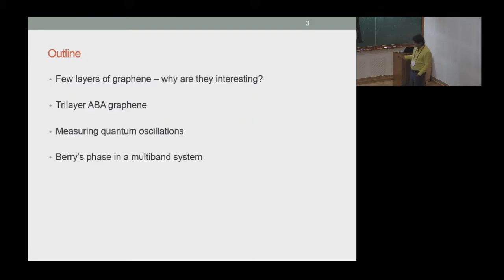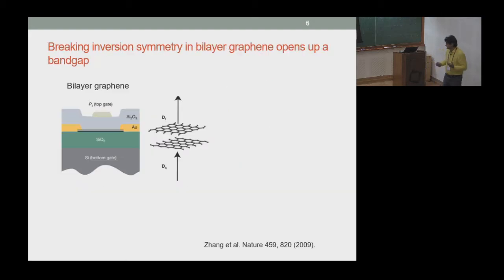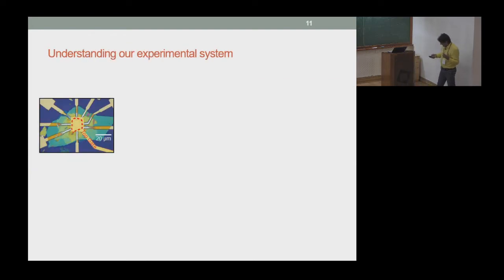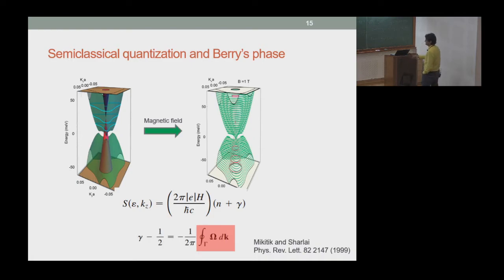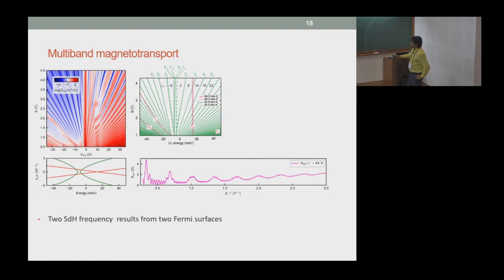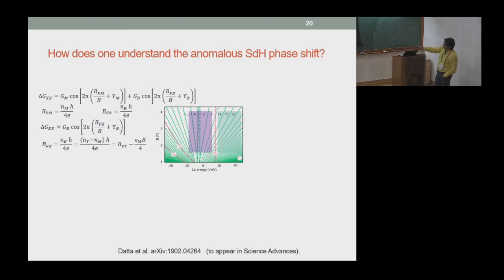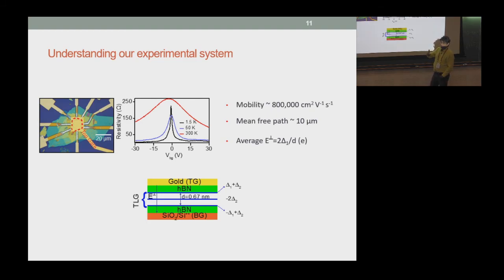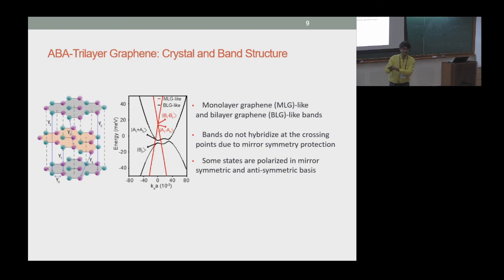Nontrivial quantum oscillation geometric phase shift in a trivial band by Mandar Deshmuk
DISCUSSION MEETING : GEOMETRIC PHASES IN OPTICS AND TOPOLOGICAL MATTER

ORGANIZERS : Subhro Bhattacharjee, Joseph Samuel and Supurna Sinha
DATE :  21 January 2020 to 24 January 2020
VENUE : Madhava Lecture Hall, ICTS, Bangalore

This is a joint ICTS-RRI Discussion Meeting on the geometric phase and its applications in optics and condensed matter. There has been much interest from the Indian scientific community on the topic of geometric phase. Since the early days, this topic has had diverse applications in condensed matter physics and optics. The subject has broad appeal and brings the higher mathematics of differential geometry and topology to concrete experimental predictions.

World wide interest in the geometric phase was sparked by a paper in 1984 by Michael Berry, who has had long standing links with India and Indian Science. The subsequent realisation that S. Pancharatnam had anticipated the geometric phase in the context of polarisation optics, was another trigger.

There have since been several advances in the application of geometric and topological phases in the areas of optics and condensed matter. In fact, research in the area of condensed matter has also influenced topological quantum computation. The growth of research in these areas is the result of exchange of ideas between researchers ranging across classical and quantum optics, condensed matter physics and quantum computation. Our discussion meeting is expected to be a natural point of convergence, which will bring together two prominent research communities - classical and quantum optics and condensed matter physicists, interested in studying the geometric phase, and provide them a platform to exchange and share ideas. The primary objective of this discussion meeting is to encourage young researchers to join the field and to discuss the future direction of research, to assess where we stand and where to go from here.The program will consist of two parts; the first part (21,22 January 2020) will consist of Perspective lectures which will introduce students, postdocs and interested researchers to the field.  The second part of the program (23,24 January 2020) will discuss advanced research topics in the field.

Eligibility Criteria:
Graduate students, postdoctoral fellows and researchers interested in the area of geometric phase and its applications in optics and condensed matter are invited to apply. Interested graduate students must have already enrolled for a Ph.D. (3rd year or above) or completed their Ph.D. in areas related to the topic of the program.

There will be a slot for posters during the meeting.

0:00:00 Nontrivial quantum oscillation geometric phase shift in a trivial band
0:01:31 Collaborators
0:02:08 Outline
0:02:58 Graphene basics
0:05:57 Why few layers of graphene are interesting?
0:07:23 Breaking inversion symmetry in bilayer graphene opens up a bandgap
0:08:38 Tuning topological properties
0:09:15 ABA-Trilayer Graphene: Crystal and Band Structure
0:11:14 Effect of Electric Field on the Band Structure
0:12:02 Understanding our experimental system
0:13:30 Landau levels
0:15:33 Berry's phase
0:16:30 Semiclassical quantization and Berry's phase
0:17:26 SdH Osillations
0:18:40 Connection to trilayer physics
0:19:32 Multiband magnetotransport
0:24:08 Anomalous SdH phase shift measured in trivial band
0:25:36 How does one understand the anomalous SdH phase shift?
0:29:13 Q&A